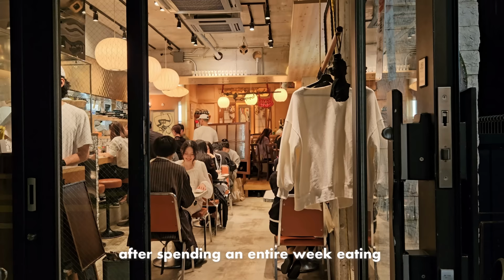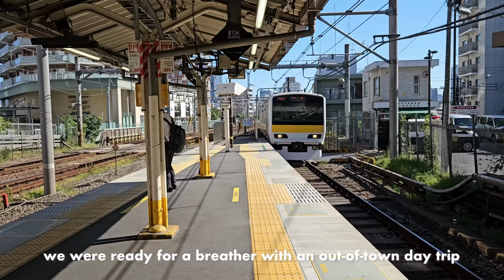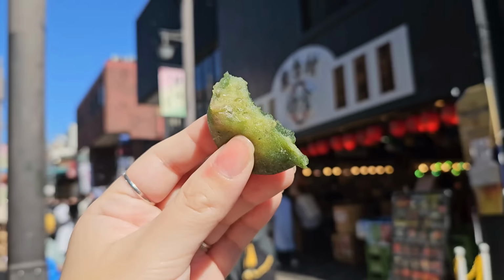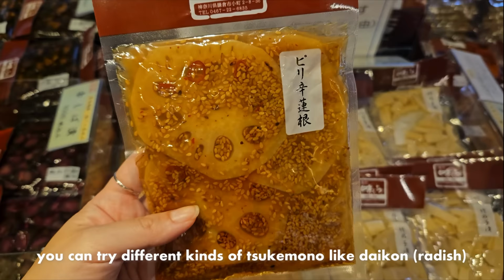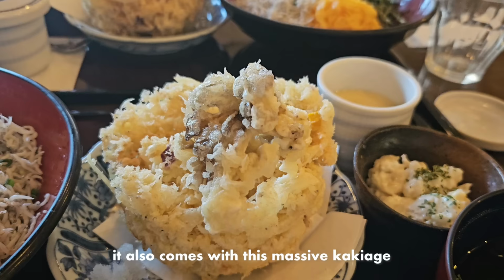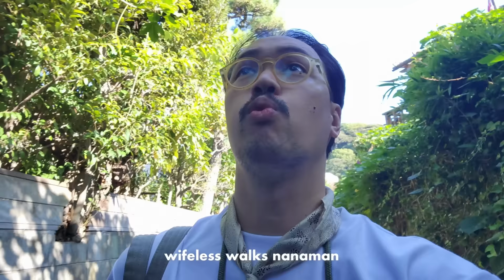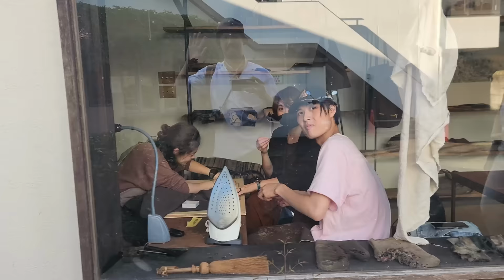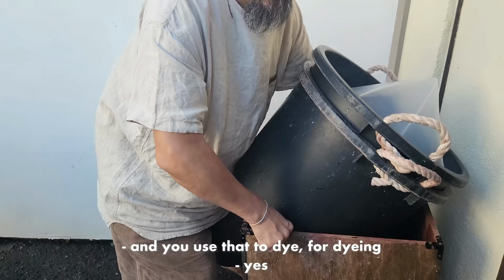Kamakura, Japan 鎌倉 vlog 秋 🇯🇵 Day Trip from Tokyo, Things to Do, Slam Dunk Train, Japan Vlog 2024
Looking for the perfect day trip from Tokyo? Take the train with us from Tokyo to Kamakura (鎌倉) on Day 7 of our Tokyo Travel Guide!

Just an hour south of Tokyo, Kamakura is a beautiful seaside town known for its beaches, surfer culture, temple sightseeing, and artisanal shopping. Walk through Kamakura’s best shopping street, the Komachi-dori Street, as we try Japanese street food, a trio of locally made sausages, and the biggest shirasu whitefish bento.

Zigzag through the back alleys on this Kamakura vlog to find hidden gems, things to do, and meet the friendliest locals and artists (lil spiders included).

Breathe that coastal air. Sip that matcha. Chew that mochi.

We end the day with a special sunset view at the Slam Dunk Site Railway Crossing, just a few scenic local stations away from Kamakura Station.

Come on up, Kamakura! Bring your film cameras. It’s a day trip to remember.

TrackTribe - Fine Dining

00:00 Introduction
00:26 Konbini Breakfast
01:47 Tokyo to Kamakura
02:37 Komachi-dori Street
03:29 Japanese Street Food
05:37 Japanese Jewelry
07:10 Shirasu Don
08:02 Kamakura Walk
09:45 Kamakura Shopping
11:16 Ichi Kamakuraten
12:49 Verve Coffee Kamakura
13:54 Train to Kamakurakokomae
14:46 Slam Dunk Crossing
16:27 Kamakura Katsutei
17:55 Shijnuku Station